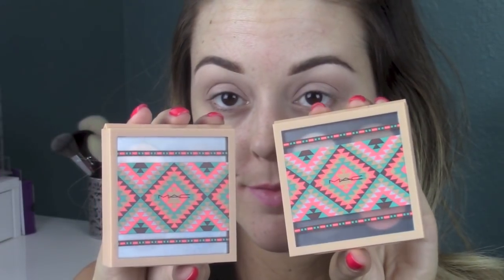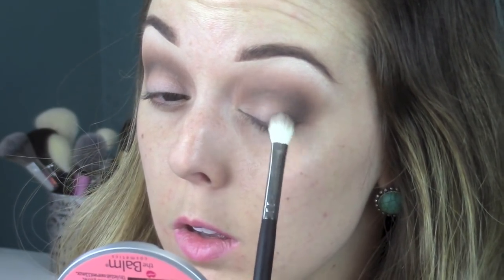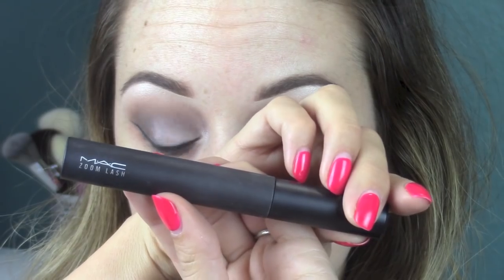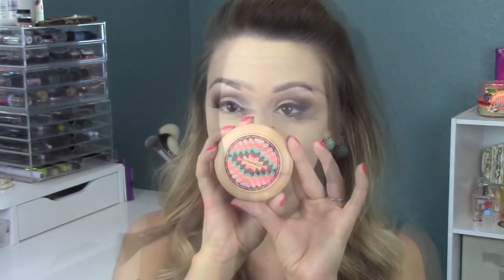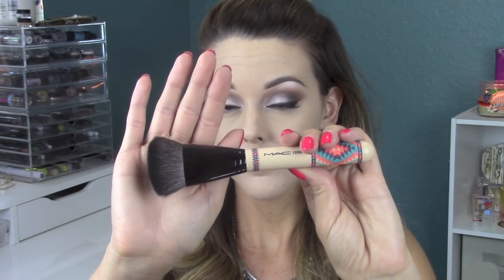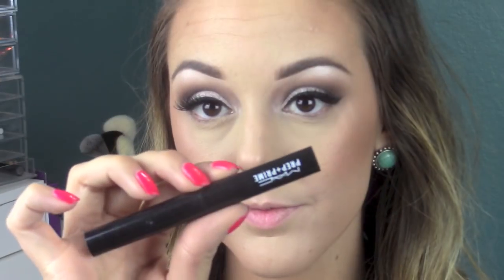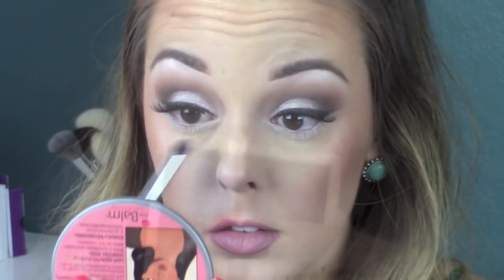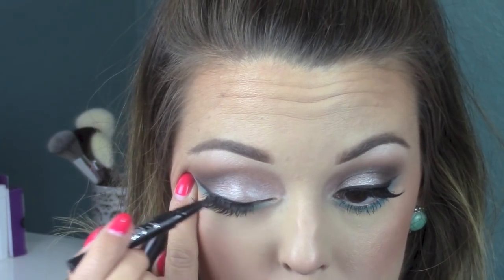Pop of Blue| MAC Vibe Tribe